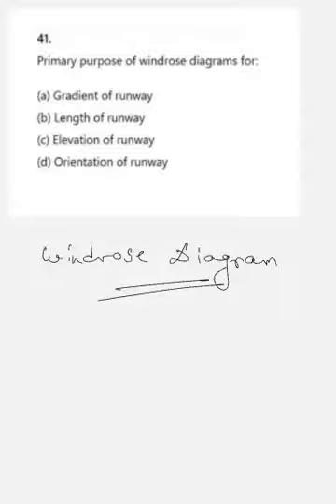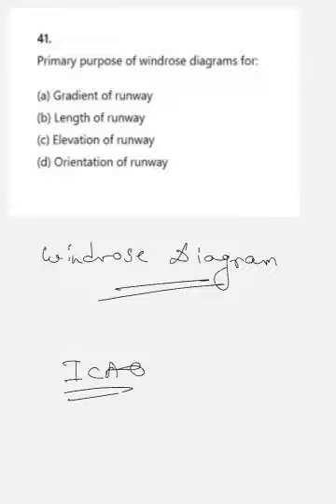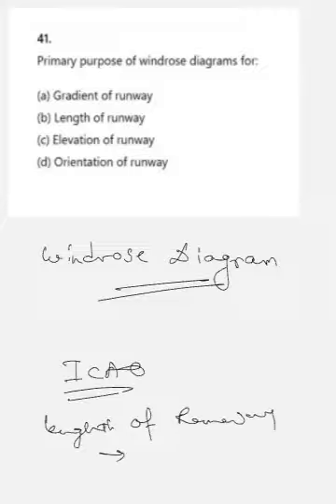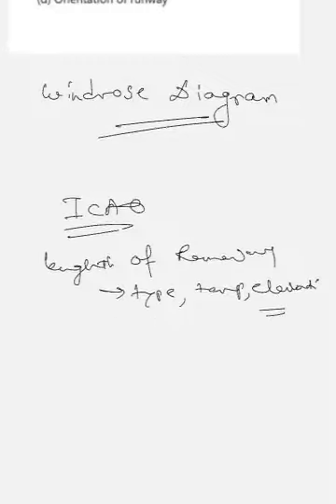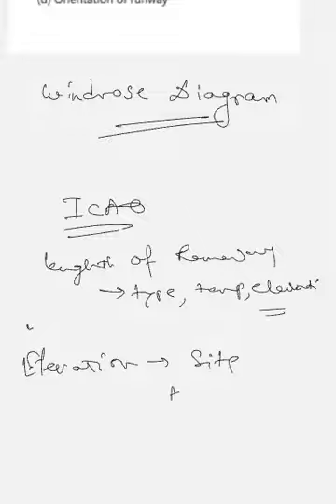GATE Civil Engineering 2026 Full Paper Solution & Detailed Exam Analysis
GATE Civil Engineering 2026 Full Paper Solution | Complete Question Paper Analysis, Concepts & Exam Strategy

In this video, we present the **complete solution and detailed analysis of the GATE Civil Engineering 2026 question paper**. The session is designed to help students understand the correct problem-solving approach, analyze the difficulty level of the examination, and learn effective strategies to improve their performance in one of the most competitive engineering examinations in India.

The **Graduate Aptitude Test in Engineering (GATE)** is a national-level examination conducted for admission to prestigious postgraduate programs such as **M.Tech, MS, and PhD** in top institutes including **IITs, IISc, NITs, IIITs, and other premier universities**. In addition to higher education opportunities, many **Public Sector Undertakings (PSUs)** use GATE scores as a primary criterion for recruitment into engineering and technical positions.

In this comprehensive session, the **entire GATE Civil Engineering 2026 question paper** is solved step by step with clear explanations of the concepts and formulas required to solve each problem. The objective is not only to provide the correct answers but also to explain the reasoning and conceptual framework behind every question. This approach helps students build a deeper understanding of the subject and improve their analytical thinking.

The discussion also includes an **overall exam analysis**, including the difficulty level of the paper, subject-wise distribution of questions, and comparison with previous years’ GATE Civil Engineering papers. This will help students estimate their expected scores and understand the trend of questions asked in the exam.

This video will be particularly useful for:

• Students who appeared in **GATE Civil Engineering 2026** and want to check their answers
• Aspirants preparing for **GATE Civil Engineering 2027 and 2028**
• Engineering graduates targeting **PSU recruitment through GATE**
• Civil engineering students who want to strengthen their conceptual understanding

Along with solving the questions, we also highlight **important exam strategies, shortcut techniques, and time management methods** that can help aspirants improve their performance in competitive examinations. Learning how to approach questions efficiently is essential for achieving a high score in GATE.

At **Dr. Sourav Sir’s Classes**, our focus is on **strong conceptual understanding, structured preparation, and exam-oriented learning**. Through this channel, we regularly provide **complete question paper solutions, concept discussions, exam strategies, and guidance for engineering and science entrance examinations**.

Watching detailed paper solutions helps aspirants understand the **actual level of the exam**, the pattern of questions, and the most effective methods to solve them quickly and accurately.

If you are preparing for **GATE Civil Engineering, IIT JAM, or other competitive engineering examinations**, make sure to follow this channel for regular updates, solved papers, and preparation guidance.